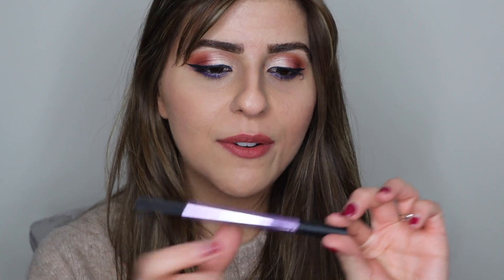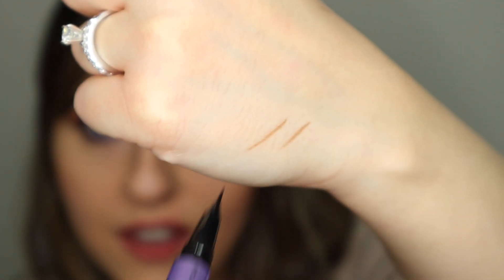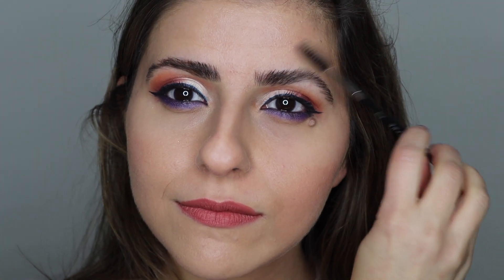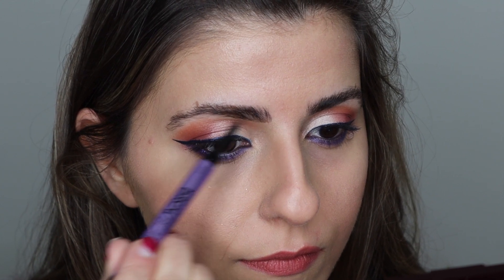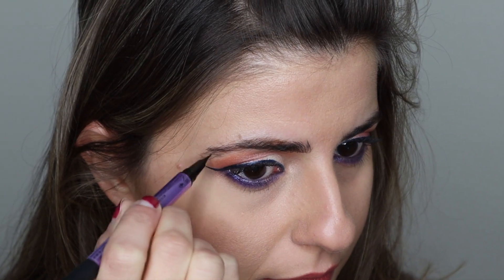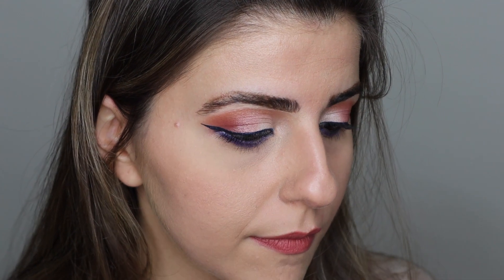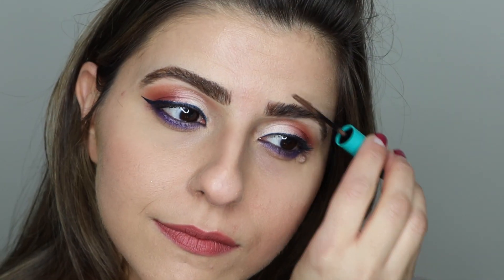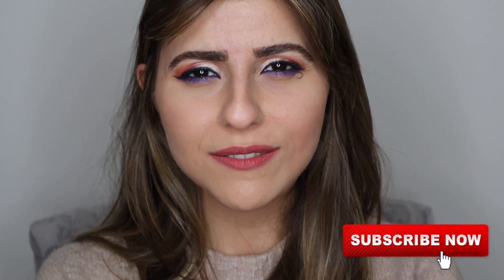New! Eyebrow products l How to fill in your eyebrows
Here is a review of new eyebrow products including products from Urban Decay and Thrive Causemetics, I also include a tutorial of how I fill in my eyebrows
ღ Sara

Song: Symbolism
Artist: Electro-Light